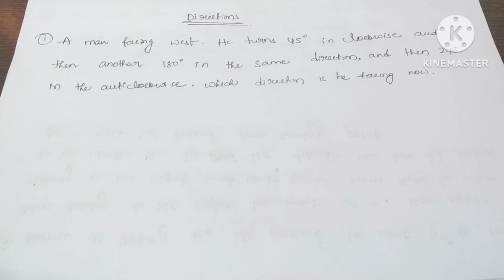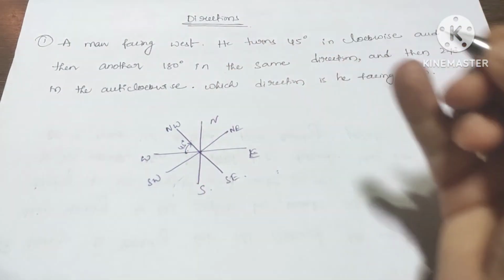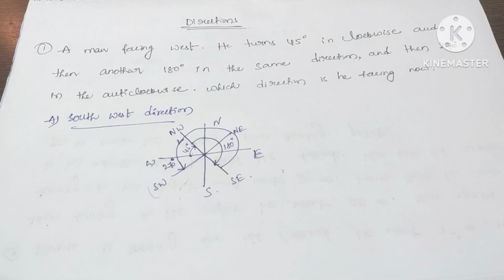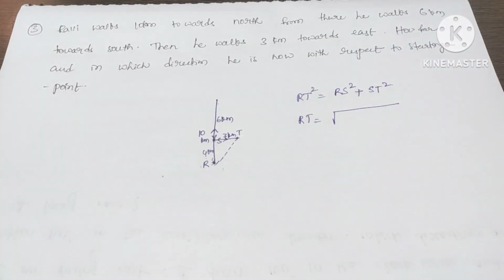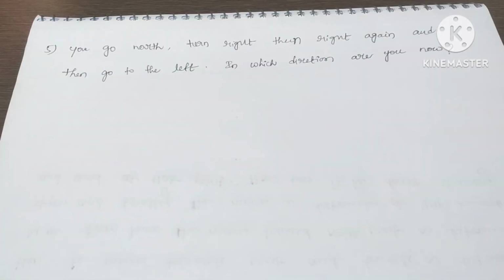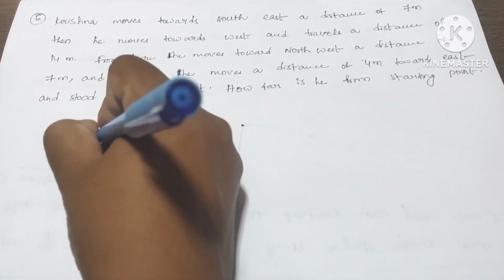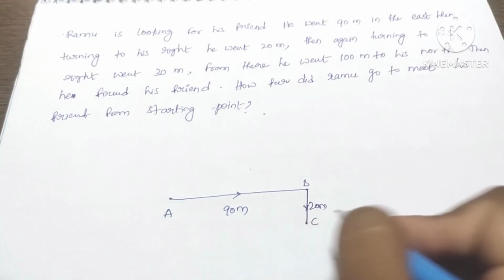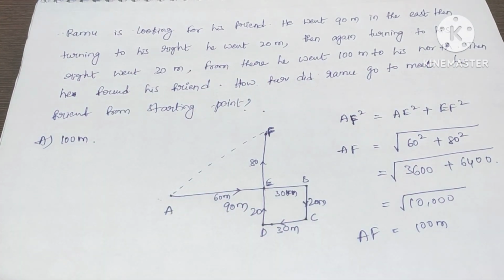some important question based on blood relations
Banking#important#
Hi everyone in this video I have discussed about some important models related to directions.
I have explained important topics related to reasoning.please go and check those videos.